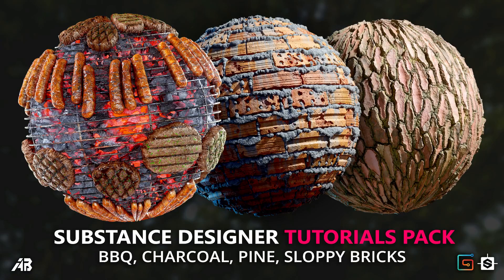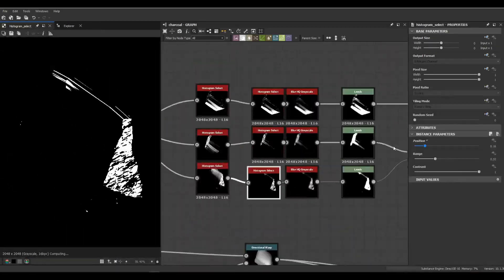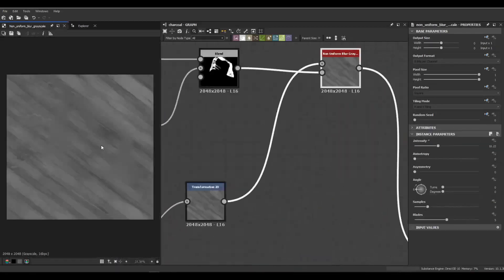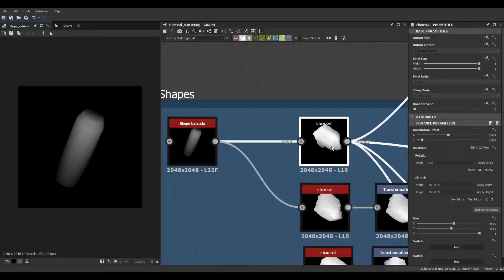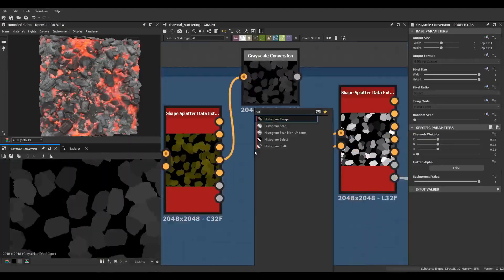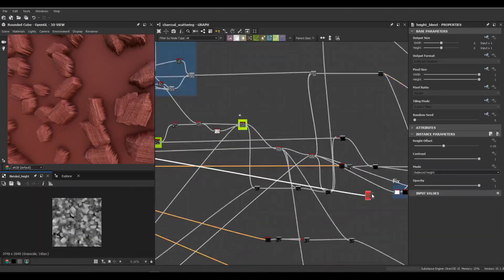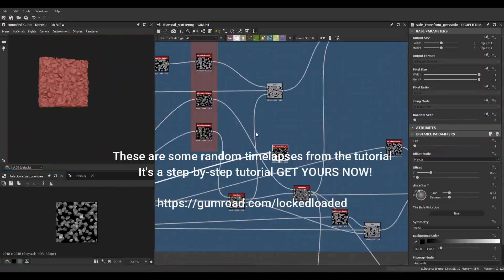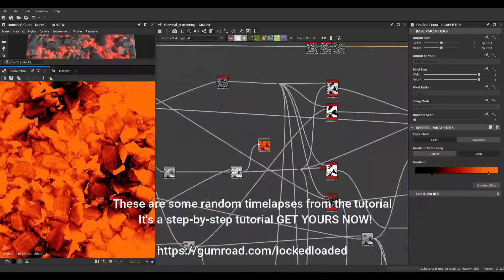Substance Designer Pack - Pine, Sloppy Bricks, BBQ, Charcoal Creation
In this tutorial pack I will guide you through process of creating stunning Pine bark, Sloppy Bricks, BBQ & Charcoal materials inside Substance Designer. You will learn how to create height maps & other important maps from scratch. The SBS project files of each material are included for free. Also what's more important, you'll learn more techniques which will be helpful in other material creation as well.

All tutorials in this pack are well explained and fully narrated for all skill levels and with a lower price better than buying each one individually.